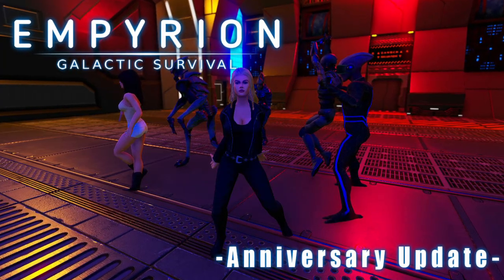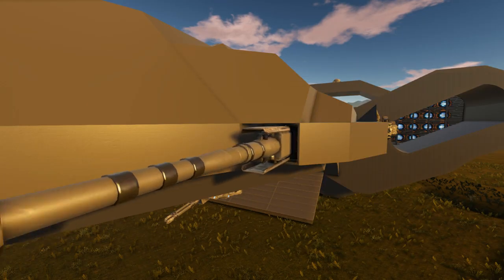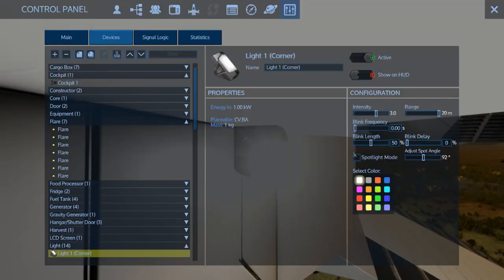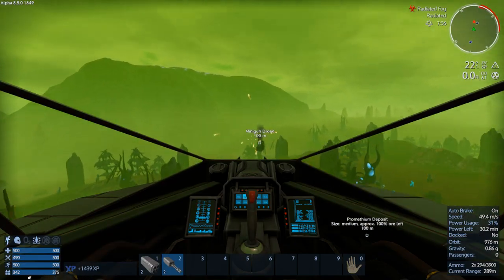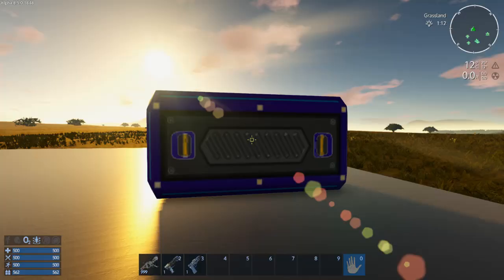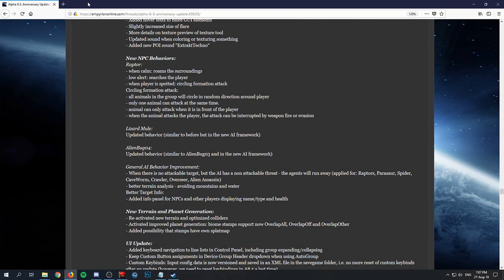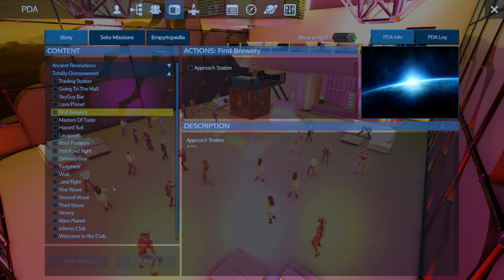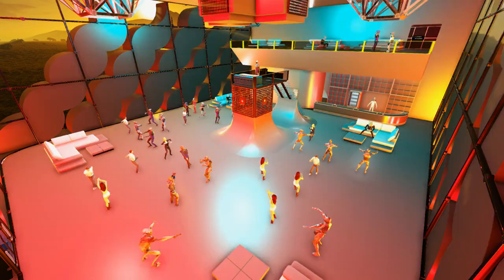Welcome to Alpha 8.5 | Empyrion Galactic Survival Anniversary Update | Patch notes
A quick run through of the main changes of the new Anniversary Update to Empyrion Version 8.5

My Rig:
Intel Core i5 3500k - O/C - 4.2Ghz
16GB DDR3 RAM
Nvidia GTX 970
500GB Samsung SSD (game only drive)

Videos Edited with:
Lightworks x64 Free edition.